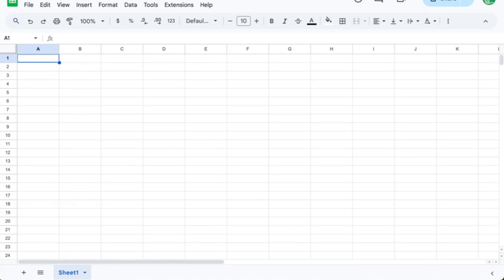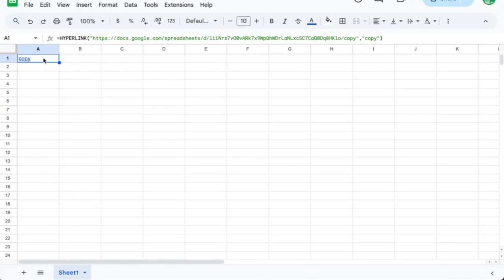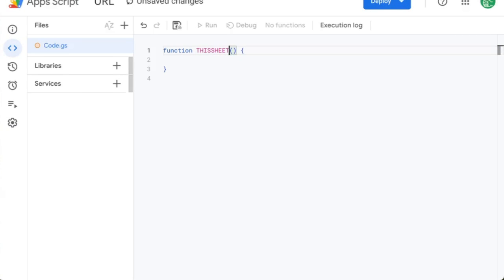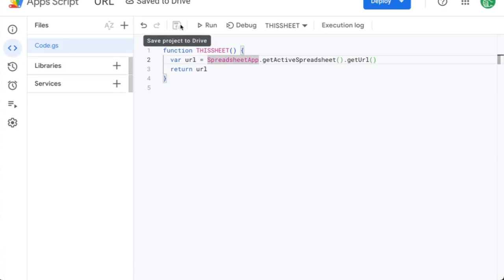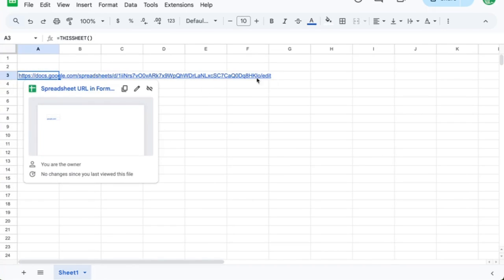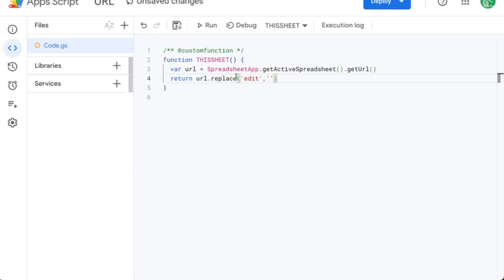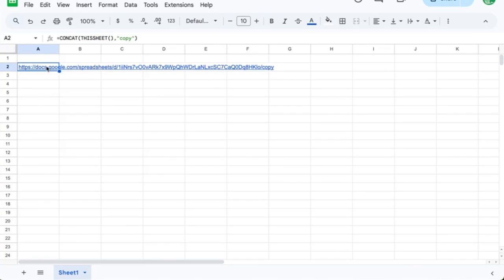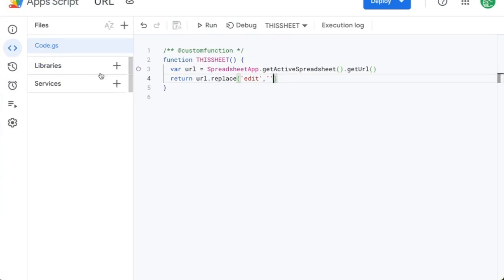Get Spreadsheet URL in your Spreadsheet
Create Custom Hyperlinks with Google Apps Script in Google Sheets

In this video, learn how to create a custom function in Google Sheets that automatically generates the URL of the spreadsheet using Google Apps Script. This URL can be used to create handy hyperlinks that copy the spreadsheet or perform other cool tasks. Follow along as we write a simple script, replacing 'edit' in the URL to make it more usable, and learn how to implement this function in your own Google Sheets. Enhance your spreadsheet skills with this easy-to-follow tutorial and look forward to more tips and tricks on getting the most out of Google Sheets.

00:00 Introduction to Hyperlinks in Google Sheets
01:07 Creating a Custom Sheet URL Function
02:33 Enhancing the Custom Function
03:10 Finalizing and Testing the URL Function
03:57 Conclusion and Next Steps